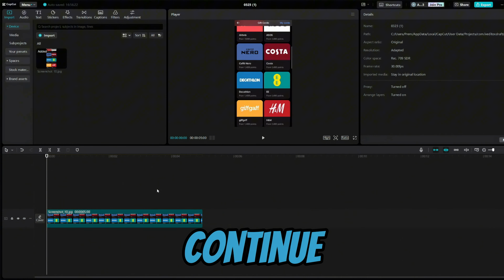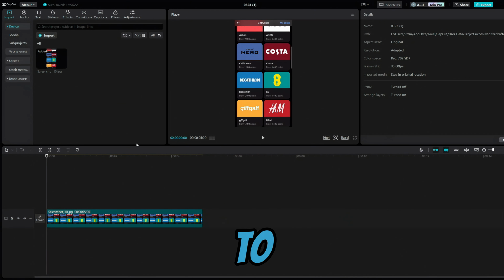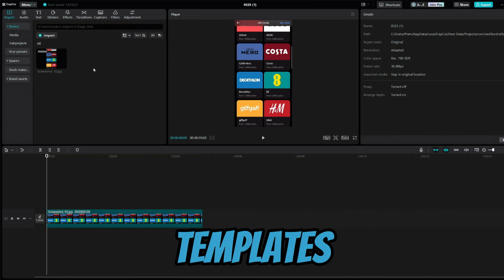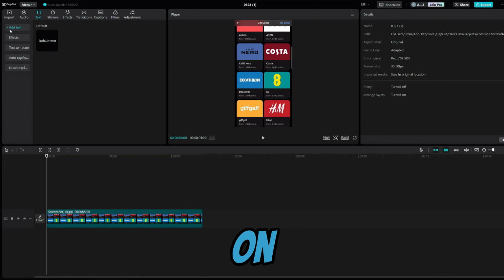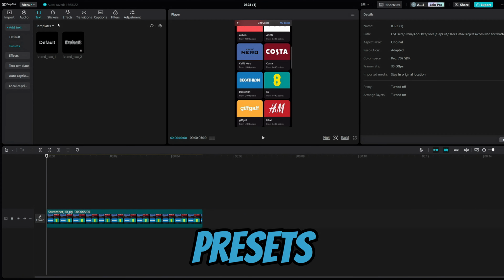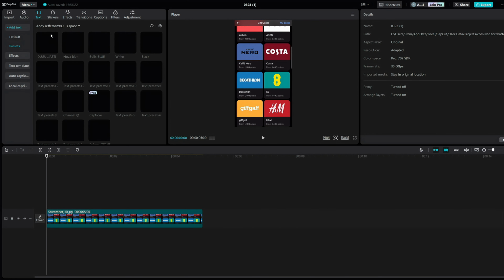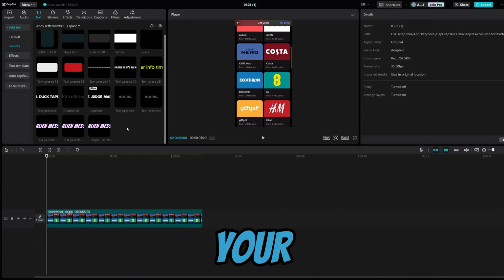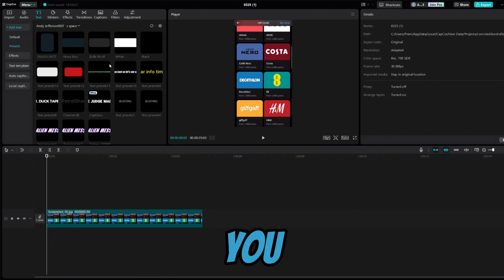Where Are Text Presets On CapCut PC?- How To Access Text Presets In CapCut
How do I find my text presets on capcut? In this quick guide video, I will show you how to locate CapCut text preesets.